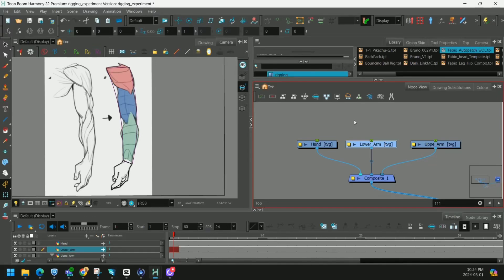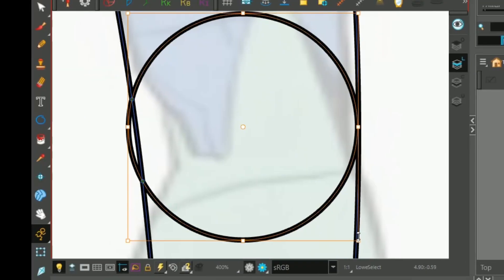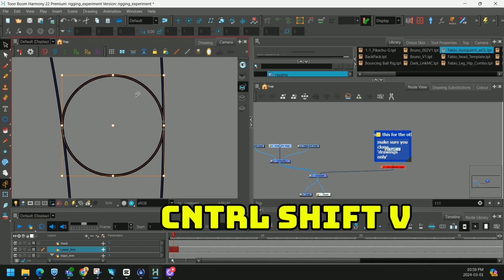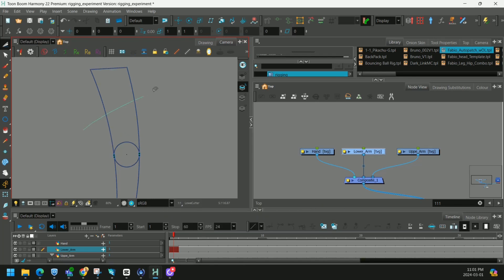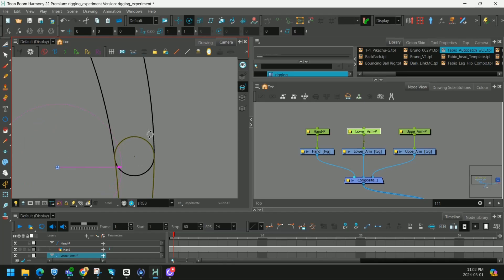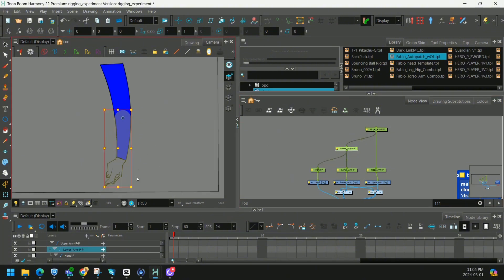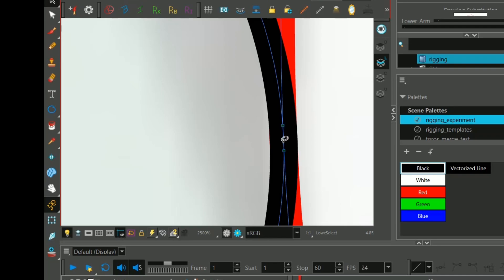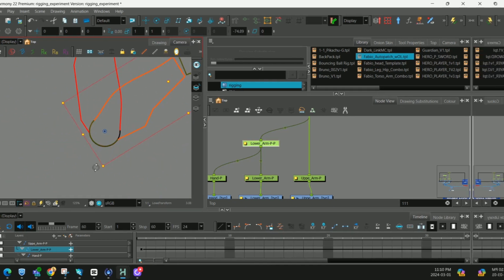Perfect Arm Joints in Harmony 22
I have been wanting to revisit this topic for awhile, this is the method I like to use when I am rigging. I find it pretty versatile and fast.  Remember, there are many different ways to rig an arm depending on the style of character/functionality that you want.

0:00 The Pieces you need to Build and Arm
0:20 Finding the Perfect Bend
2:10 Putting your Artwork in the Correct Spot
3:12 Adding our PEGS
4:06 Arranging the Arm Heirarchy
4:29 Rigging an Irregular Arm shape
5:57 FINAL THOUGHTS
6:42 THANKS TO ALL CHANNEL MEMBERS